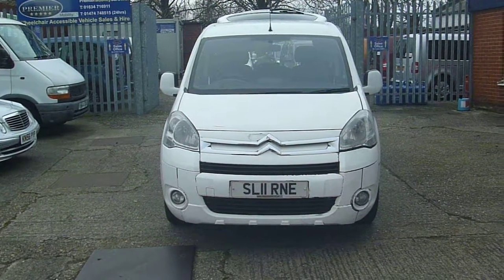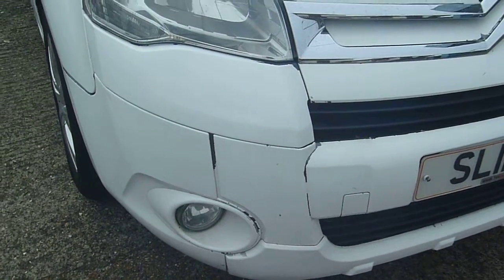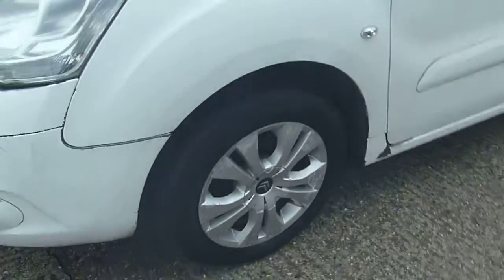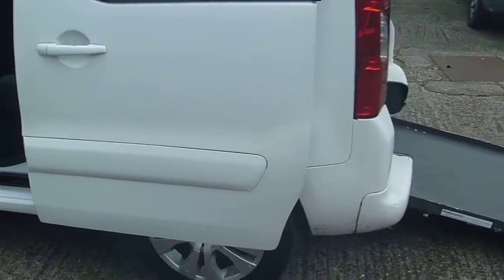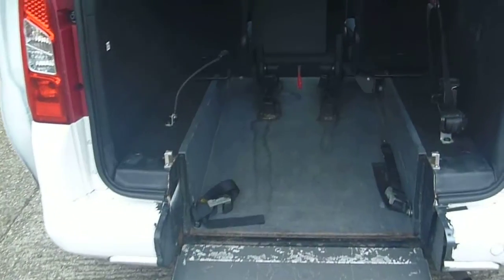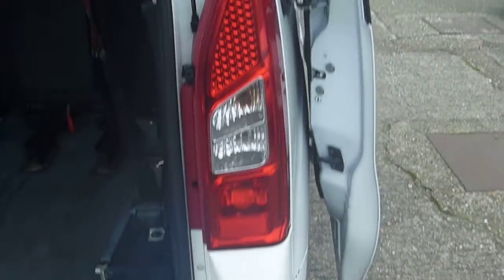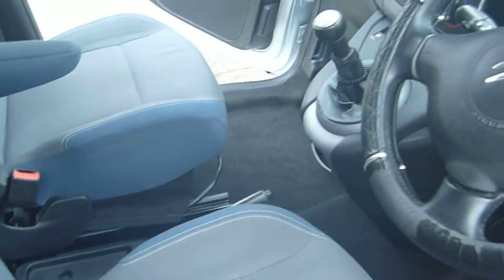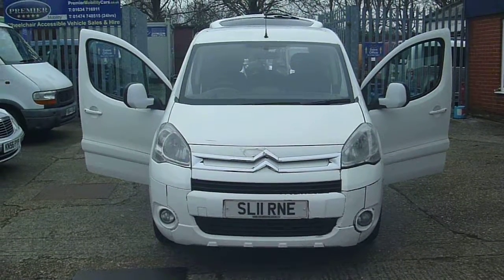Cheap wheelchair access Citroen Berlingo Taxi For Sale: T - 01634 716911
Please listen to the commentary on this short video before enquiring on this wheelchair accessible vehicle. We took this car in as a part exchange against another of our wheelchair cars. It requires an amount of TLC to bring it back to a decent car but we have priced this accordingly. The car has been used a taxi & has had a bad respray to the extent that in quite a few areas the paint has come away & would therefore benefit from either another respray or a cheaper option would be to vinyl wrap it for approx £1500. Although the engine is very sound & the car drives nicely, the 2nd gear syncromesh on the gearbox needs attention as it crunches when going into 2nd gear. The cost to repair is approx £500. All in all, the car has been priced accordingly to the cost of repairing & is a cheap wheelchair adapted vehicle. The car will be sold without any warranty due to the condition stated.